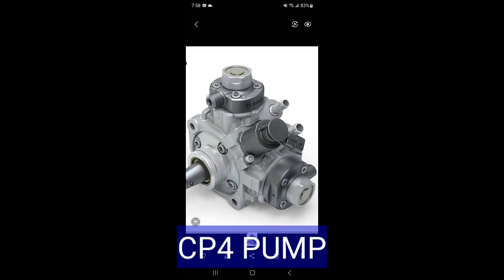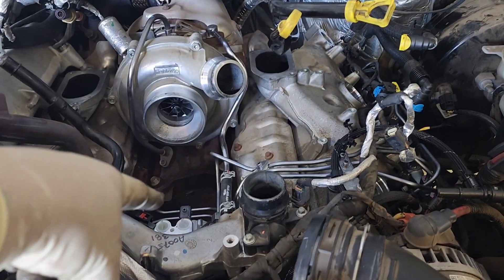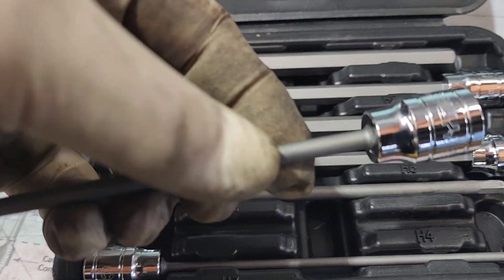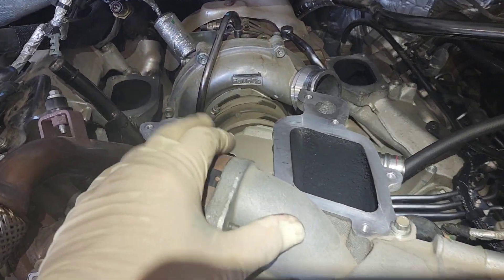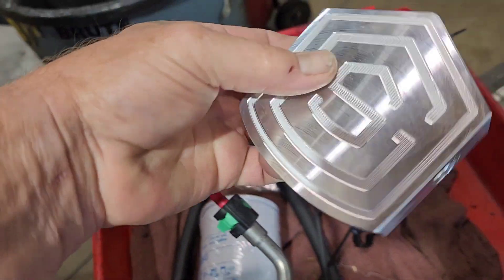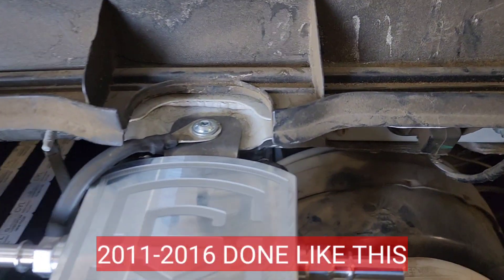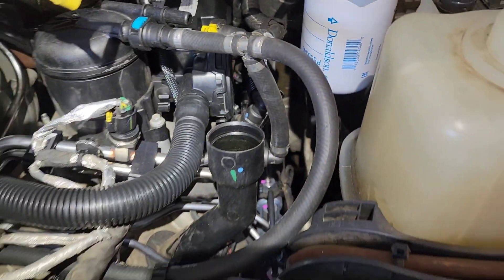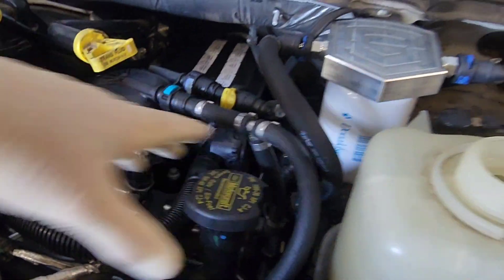How to Install Disaster Prevention Kit 6.7 Powerstroke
In this video I have a 2015 6.7 Powerstroke with P0087 low fuel rail pressure and metal in the fuel system. Unfortunately this is a common problem as the CP4 pumps are prone to fail and when they do, it sends metal throughout the fuel system. In this truck I am replacing the fuel system and also S&S Diesel CP4 disaster prevention kit. I will walk you through how to install this kit.

S&S Diesel CP4 Disaster Prevention Kit